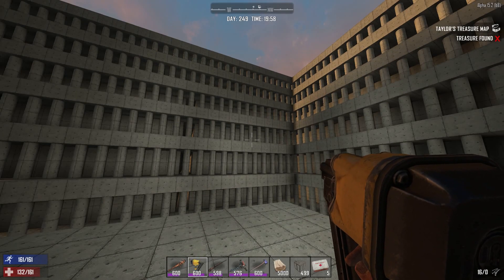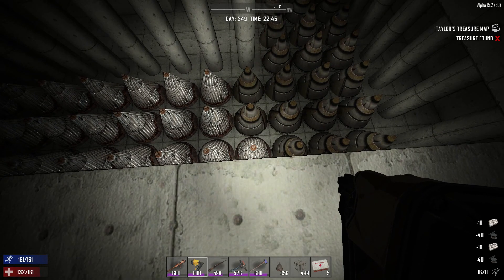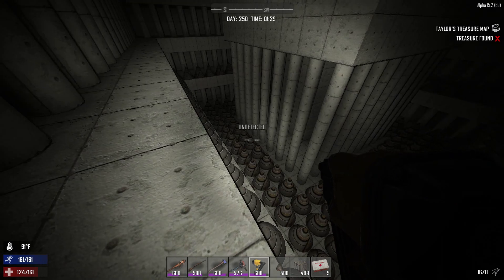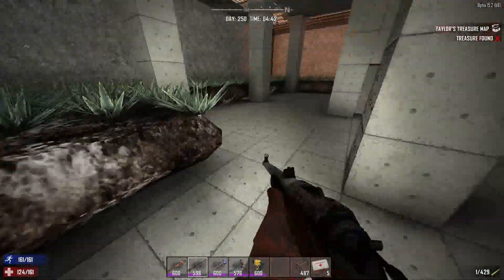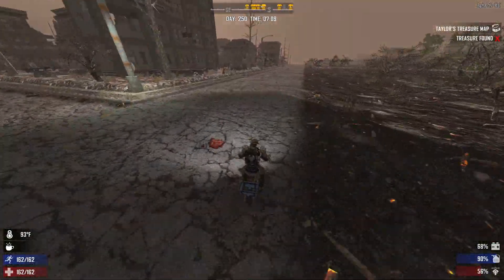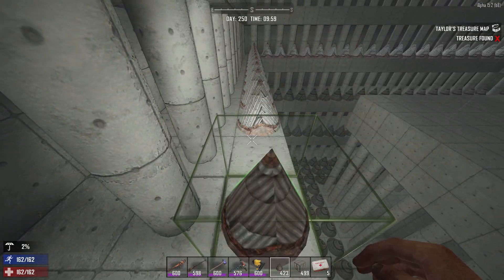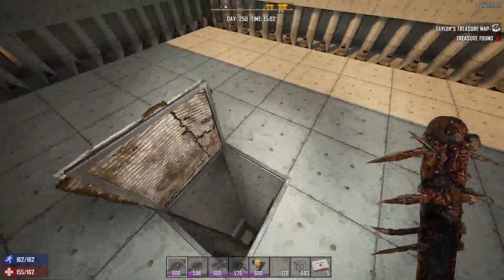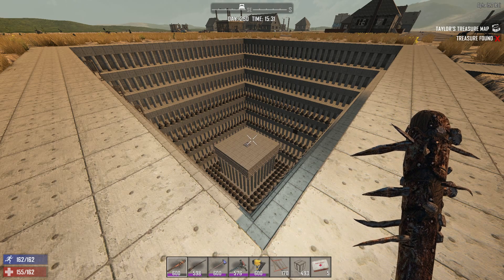7 Days to Die Let's Play Alpha 15 Part 187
We are one step closer to having the new base horde ready!

Please check out these amazing gamer's who play 7 Days to Die as well!
You won't find anyone more entertaining on Youtube for 7DTD than this gentlemen. Fun to both watch and listen to while he creates fantastic base designs and of course kicks zombie butt!

Excellent base designs. Much like an artist with his creative designs and massive builds!

Check out this link to see a list of all of the members on the Twitch stream group that I am a member of.